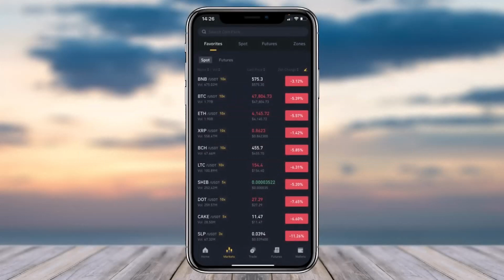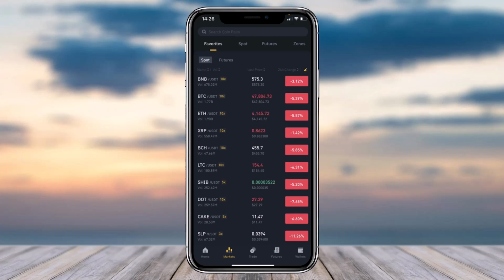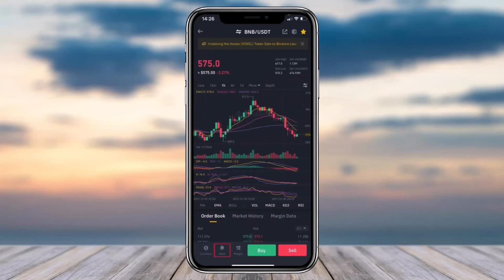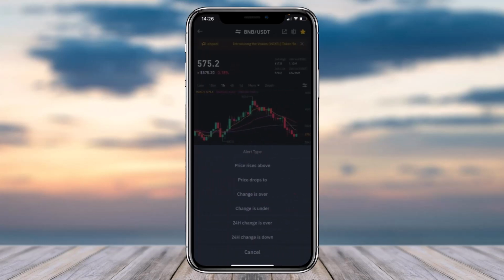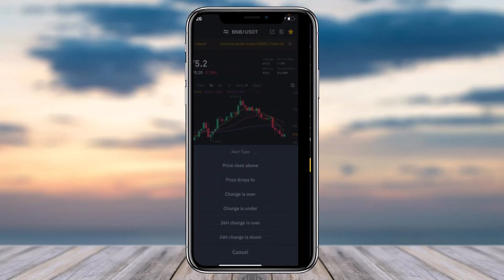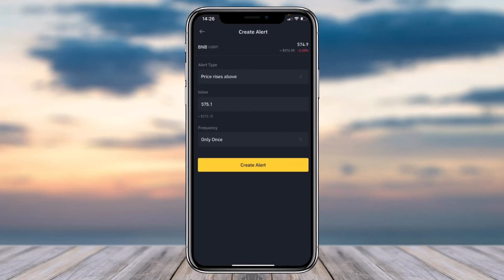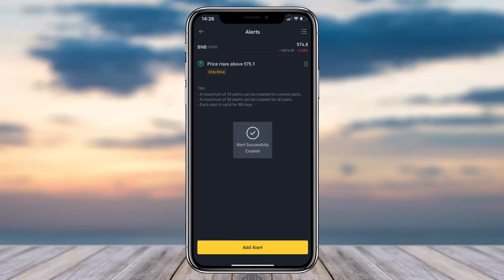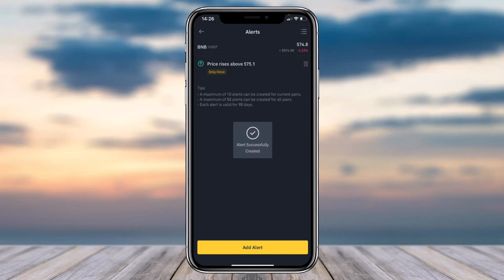How to Set a Price Alert on Binance | 2023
In this video, I will guide you on How to Set a Price Alert on Binance.